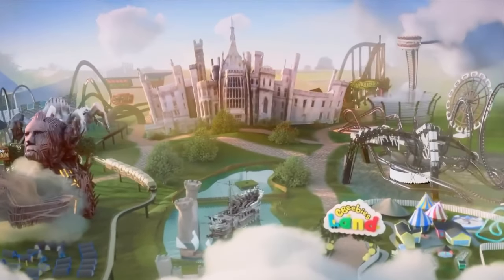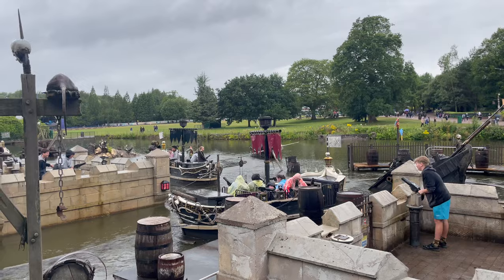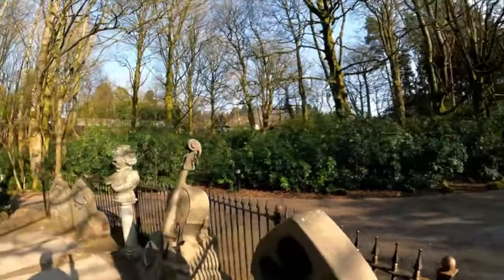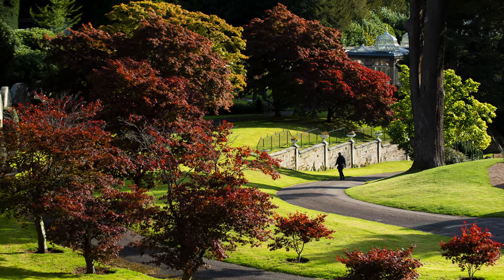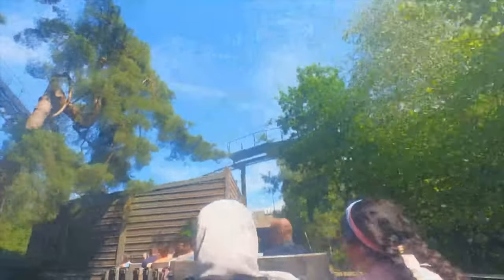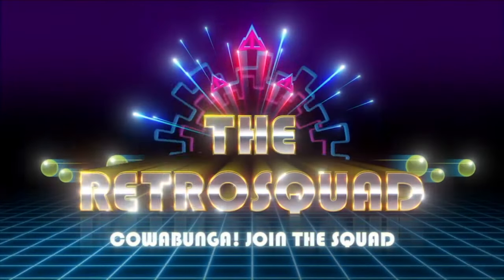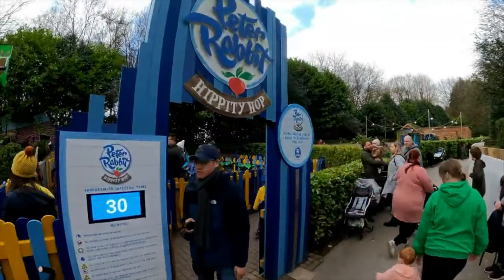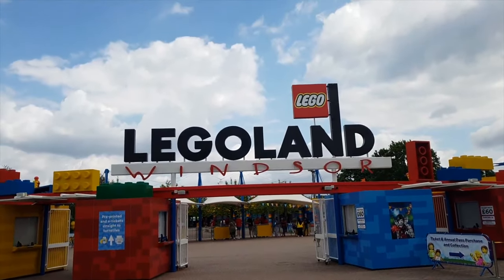Alton Towers ATTRACTION GUIDE - All Rides & Shows - UK's BEST Theme Park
OFFICIAL ALTON TOWERS TICKETS

LEGOLAND FLORIDA TICKET & HOTEL DEALS - UNDERCOVERTOURIST

Alton Towers Resort is a theme park and resort complex in Staffordshire, England, near the village of Alton. The park is operated by Merlin Entertainments Group and incorporates a theme park, water park, spa, mini golf and hotel complex. In 2021, it ranked first for attendance among amusement parks in the UK, with an estimated 1.8 million visitors.

Originally a private estate of the Earls of Shrewsbury, Alton Towers' grounds were opened to the public in 1860 to raise funds. In the late 20th century, it was transformed into a theme park and opened a number of new rides from 1980 onwards. The park has many attractions such as Congo River Rapids, Runaway Mine Train, Nemesis, Oblivion, Galactica, The Smiler, Wicker Man, Rita and TH13TEEN. It operates a total of ten roller coasters and offers a range of accommodation and lodging options alongside the theme park. Facilities include Alton Towers Waterpark, Alton Towers Conference Centre and Extraordinary Golf.

The theme park is open seasonally from mid-March to early November, whilst many of its hotels and amenities are open year-round. Special events are hosted throughout the year, including Alton Towers Scarefest (the park's Halloween event), Oktoberfest, Festival of Thrills, Summer of Fun and Mardi Gras.

List of Lands + Attractions:

0:00 Intro

0:46 Towers Street
Entrance/Shop
Guest Services
Skyride (CLOSED Until 2024)

1:23 Mutiny Bay
Battle Galleons
Heave-Ho
Maunders Mayhem
Sharkbait Reef
Wicker Man

3:01 Katanga Canyon
Congo River Rapids
Runaway Mine Train

3:39 Gloomy Wood
The Curse at Alton Manor
Haunted Hollow

4:20 Forbidden Valley
Nemesis (CLOSED for Re-Track))
Nemesis Sub-Terra
Galactica
Rollercoaster Restaurant
The Blade
Funk n Fly

6:14 The Gardens

6:31 The Towers
Hex - The Legend of the Towers (CLOSED Until 2024)
7:10 The Alton Towers Dungeon

7:39 Dark Forest
Th13teen
Rita

8:23 The World of David Walliams
Royal Carousel
Raj’s Bouncy Bottom Burp
Flavio’s Fabulous Fandango
Gangsta Granny The Ride

9:10 Cloud Cuckoo Land
Cuckoo Cars Driving School

9:31 X-Sector
The Smiler
Oblivion
Spinjam
Twistatron

10:38 Adventure Land
Spinball Whizzer

10:55 CBeebies Land
Octonauts Rollercoaster Adventure
Something Special Sensory Garden
Get Set Go Tree Top Adventure
Big Fun Showtime
The Furchester Hotel Live Show
Go Jetters Vroomster Zoom Ride
Hey Duggee’s Big Adventure Badge
Peter Rabbit Hippity Hop
Andy’s Adventures Dinosaur Dig
Justin’s House Pie-O-Matic Factory
Bugbie Go Round
JoJo&Gran Gran At Home
In the Night Garden Magical Boat Ride
Postman Pat Parcel Post

13:44 TICKET DEAL

14:04 COMING SOON

Pop | Happy
Song Title: A New Orleans